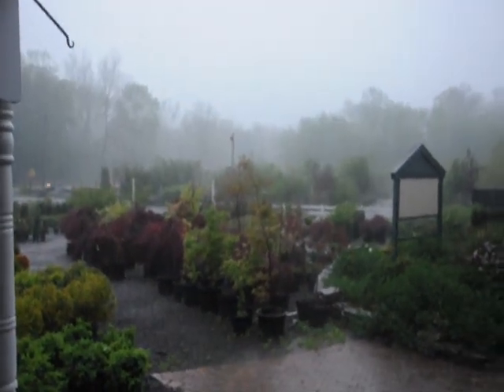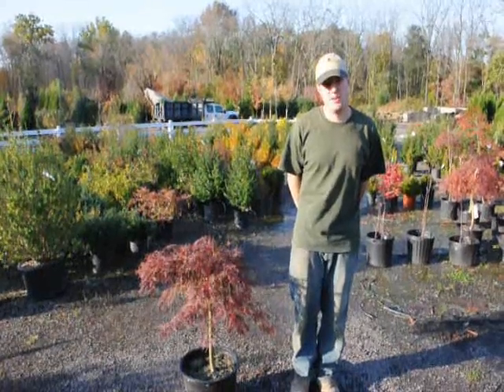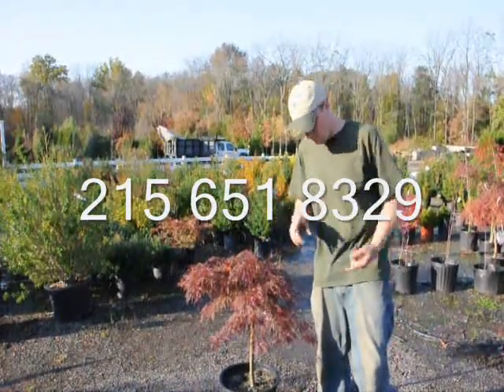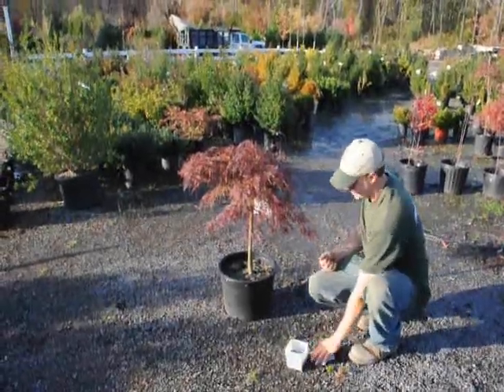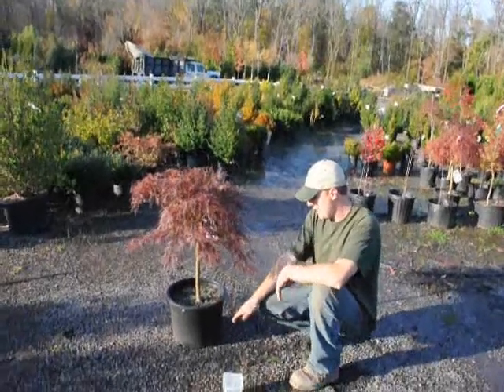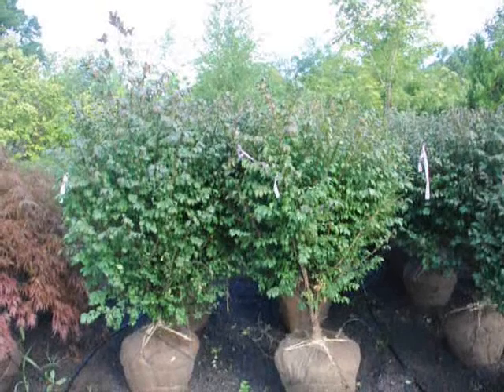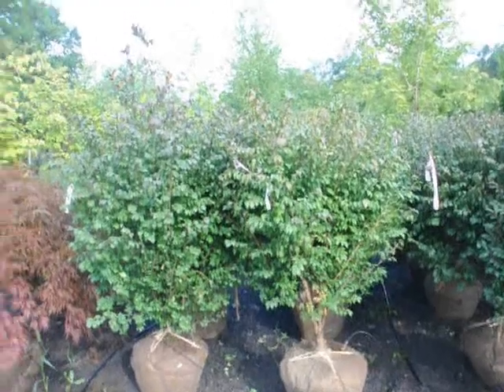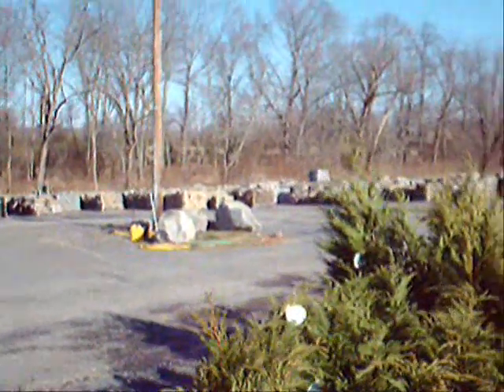We Like Rain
We Like Rain Red Is a Great Landscape Color Call us at 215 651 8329 Highland Hill Farm We deliver and plant for You. Great trees and shrubs. AEGLE MARMELOS - Bael Fruit, Golden Apple, Bengal Quince
ALEURITES MOLUCCANA - Candlenut, Country Walnut
ANACARDIUM OCCIDENTAL - Cashew
ANNONA CHERIMOLA - Cherimoya
ANNONA CHERIMOLA X A. SQUAMOSA
ANNONA DIVERSIFOLIA - Illama
ANNONA MONTANA - Mountain soursop
ANNONA MURICATA - Soursop, Guanabana
ANNONA PURPUREA - Soncoya
ANNONA RETICULATA - Custard apple, Bullock's Heart
ANNONA SQUAMOSA - Sugar Apple, Sweetsop
ANTIDESMA BUNIUS - Bignai, Bignay
ANTIDESMA DALLACHYANUM - Herbert River Cherry
ARAUCARIA ARAUCANA - Monkey Puzzle Tree
ARAUCARIA BIDWILLI - Bunya-Bunya, Brunya
ARTOCARPUS COMMUNIS - Breadfruit, Breadnut
ARTOCARPUS HYPARGYRAEUS - Kwaimuk
ARTOCARPUS INTEGRIFOLIA - Jackfruit, Jakfruit
ASIMINA TRILOBA - Pawpaw, Paw Paw
AVERRHOA BILIMBI - Bilimbi
AVERRHOA CARAMBOLA - Carambola, Star Fruit
BACTRIS GASIPAES - Pejibaye, Peach Palm
BERTHOLLETIA EXCELSA - Brazil Nut
BIXA ORELLANA - Achiote, Lipstick Tree, Annatto
BLIGHIA SAPIDA - Akee
BOMBAX GLABRA - Malabar Chestnut, Guiana Chestnut
BROMELIA BALANSAE
BROMELIA KARATAS
BROMELIA PINGUIN - Wild Pineapple, Pinguin
BROSIUM ALICASTRUM - Breadnut, Mayan Breadnut
BUTIA CAPITATA - Jelly Palm, Pindo Palm
BYRSONIMA CRASSIFOLIA - Nance, Golden Spoon
CAMELLIA SINENSIS - Tea
CANANGA ODORATA - Yang-yang, Ilang Ilang, Annona Asiatic
CANARIUM ALBUM - Chinese Olive, Pak Laam
CANARIUM OVATUM - Pili Nut, Java Almond
CARICA PAPAYA - Papaya, (Paw Paw Australia), Tree Melon
CARISSA CARANDAS - Karanda
CARISSA EDULIS - Egyptian Carissa
CARISSA MACROCARPA (C. grandflora) - Natal Plum
CASIMIROA EDULIS - White Sapote
CASIMIROA TETRAMERIA - Yellow Sapote, Wooly-Leaved Sapote
CECROPIA PELTATA - Cecropia, Trumpet Tree, Indian Snakework